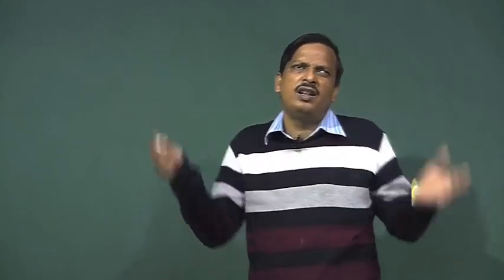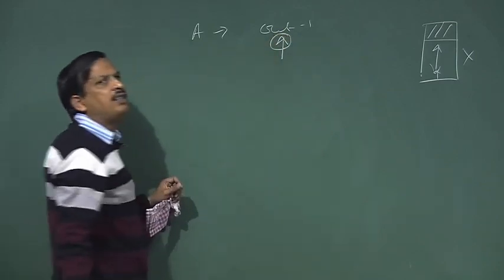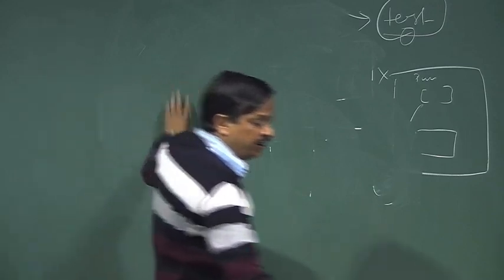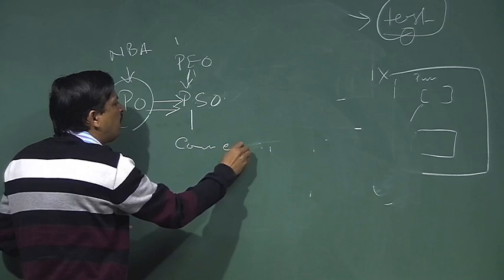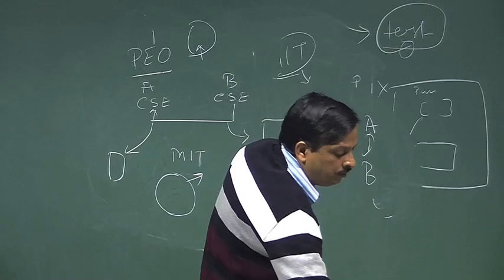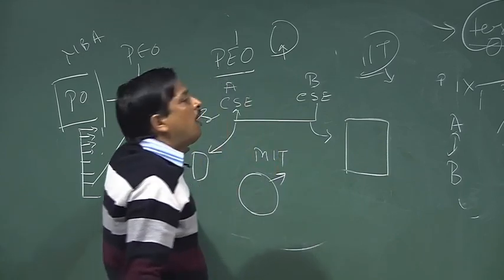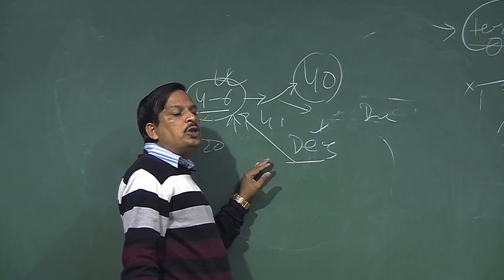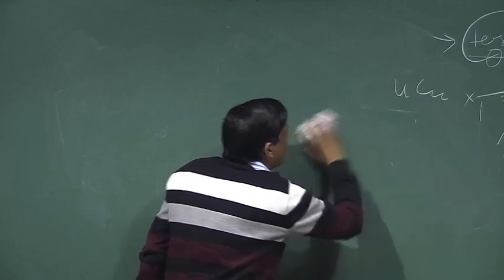Approach to Design Outcome based Learning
Application, evaluation, synthesis, analysis, entropy, rubrics,